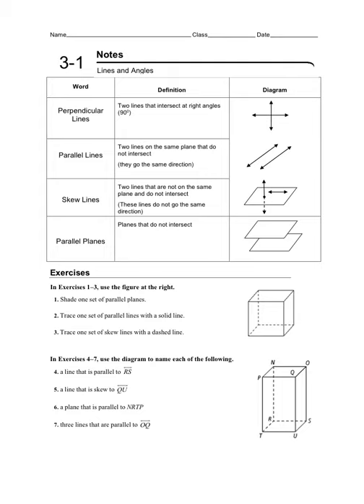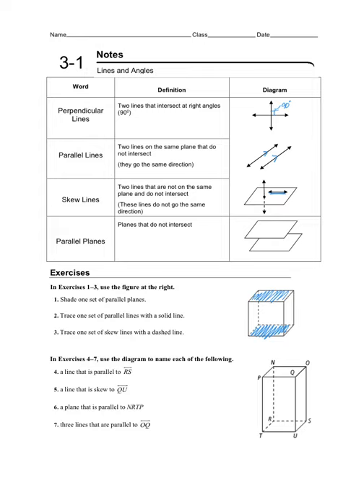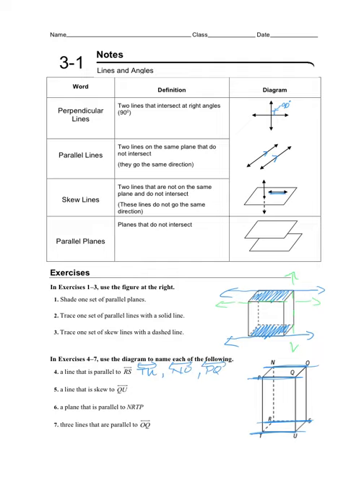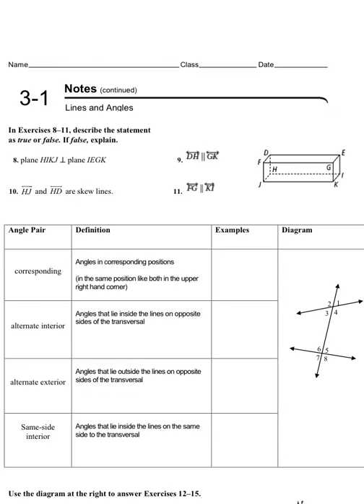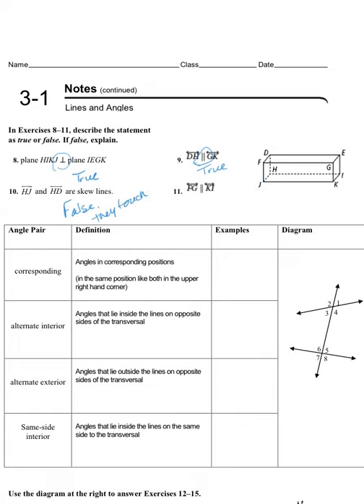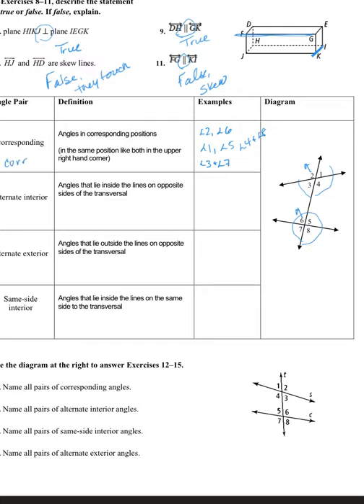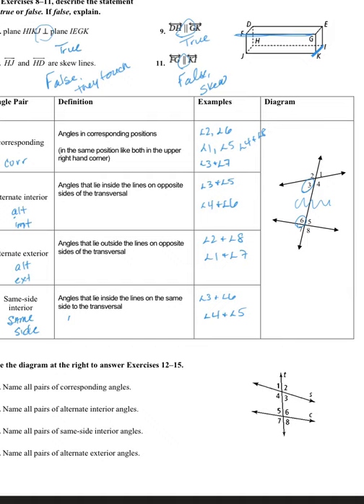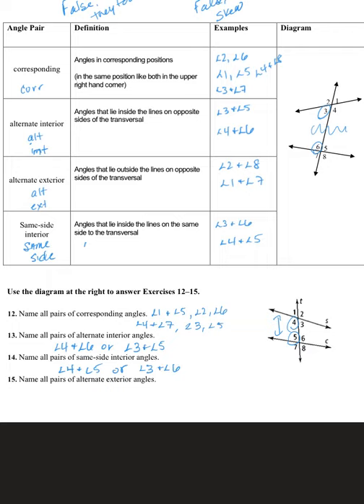3.1 lines and angles Notes for video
Parallel, perpendicular, and skew lines, and their angles